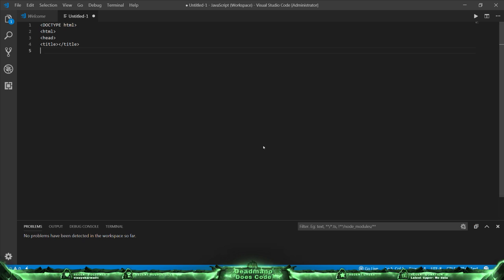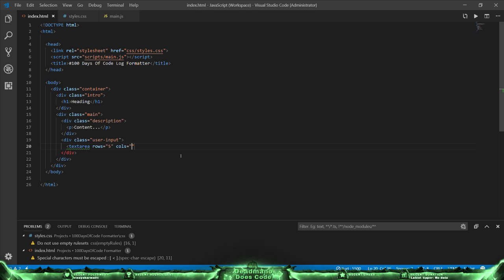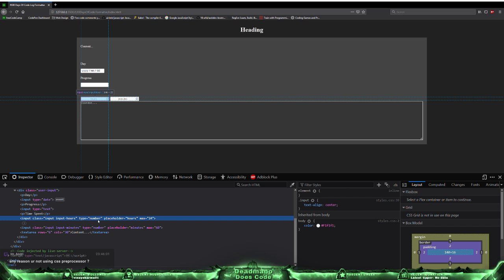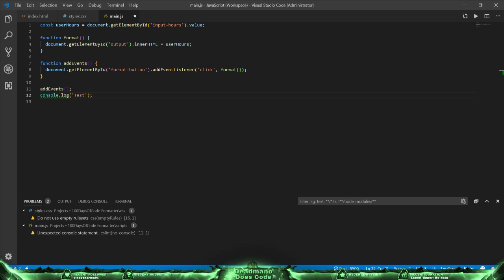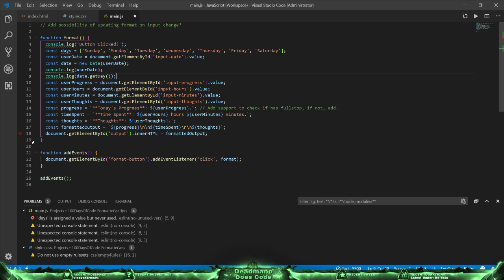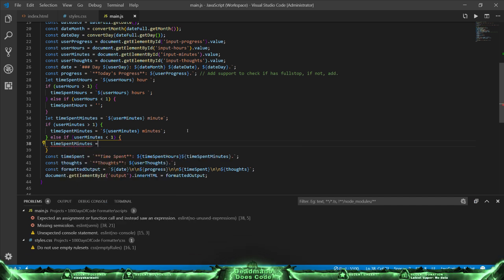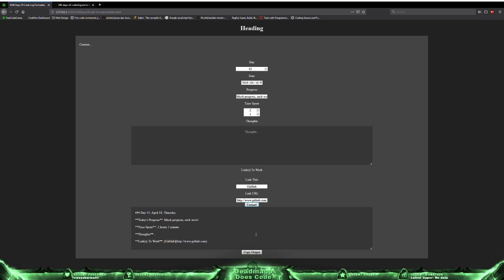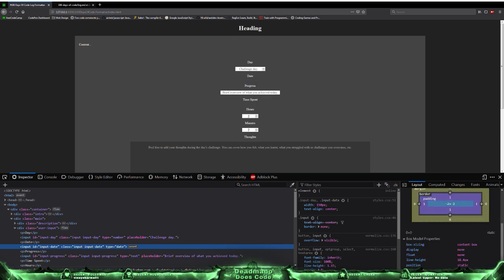100DaysOfCode Day 22/100 - Building A Log Formatter #1